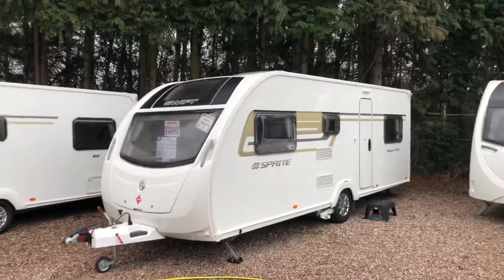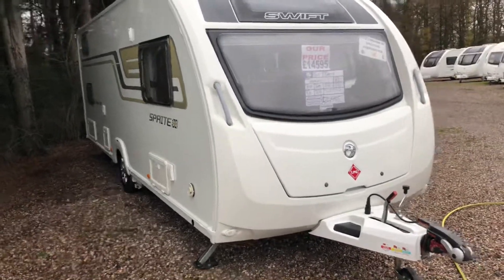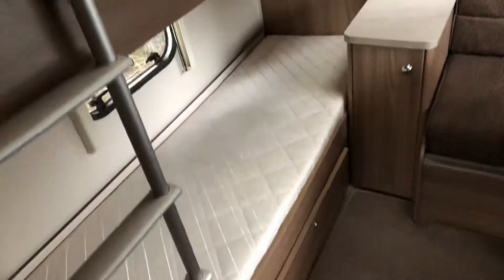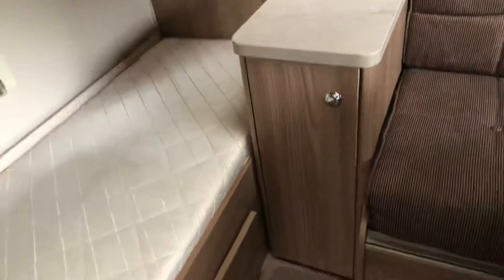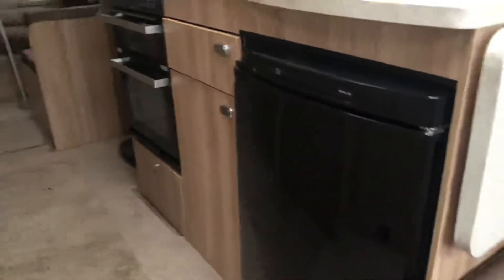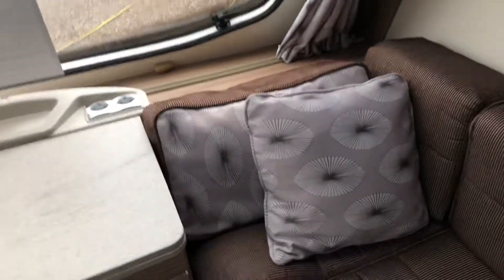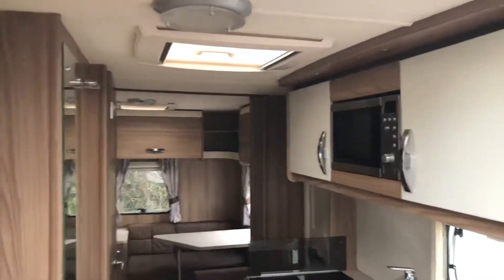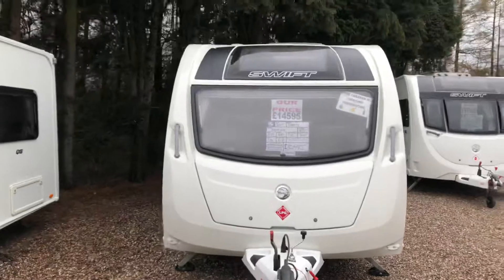2015 Sprite Major 6TD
2015 Sprite Major 6TD 6 berth rear fixed bunk bed caravan. Perfect family caravan. 1480 max tow weight. Priced @ £14595.00